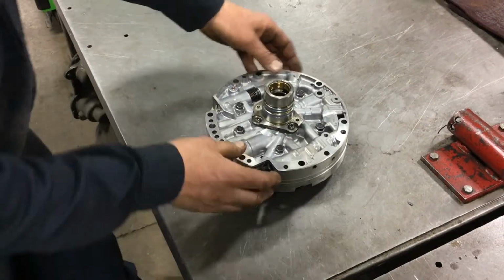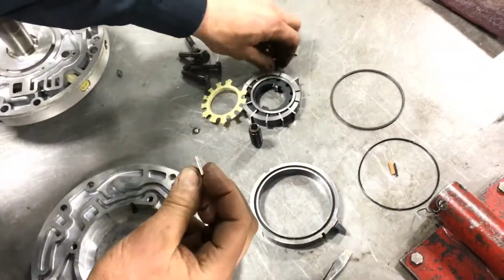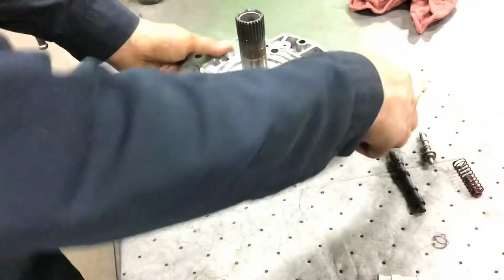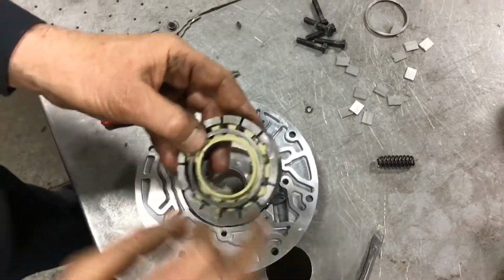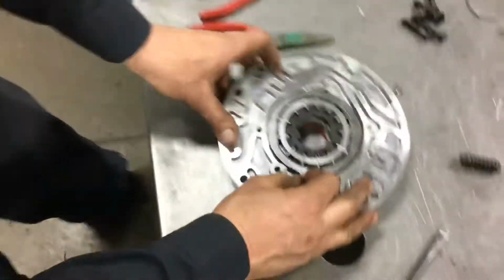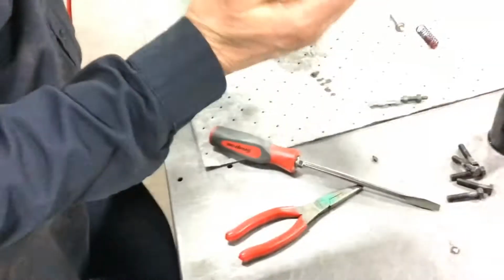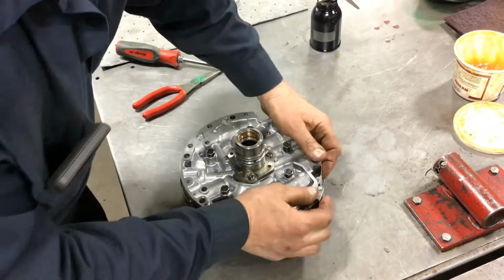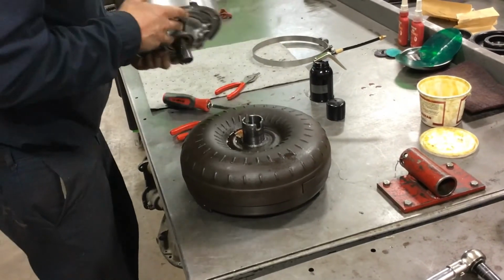Variable Displacement Pump